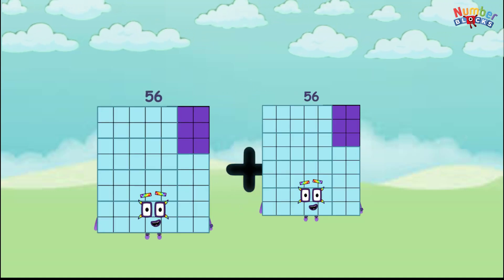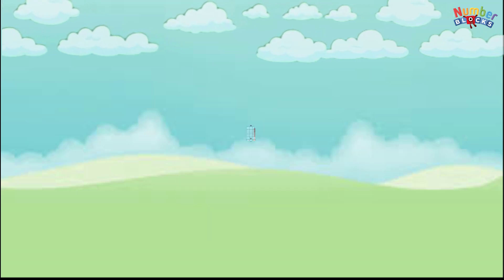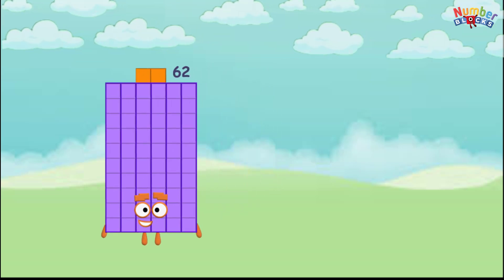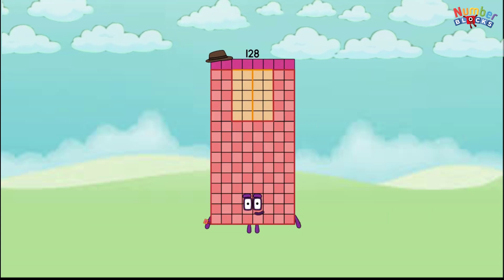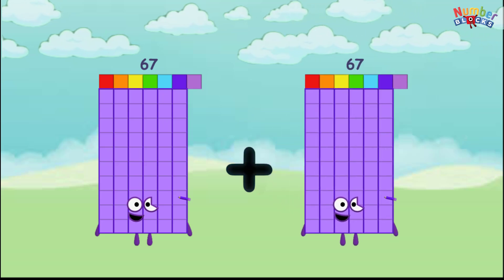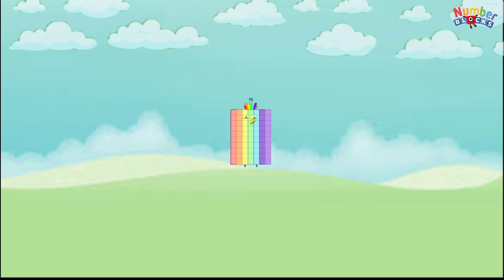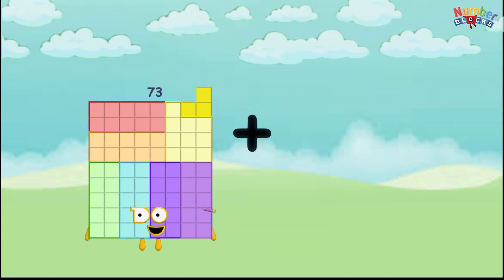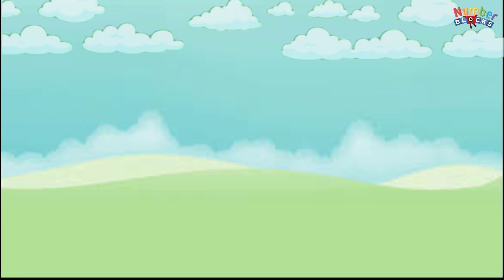Numberblocks Same number 2 time Addition 56 to 75| Numberblocks preschool 23